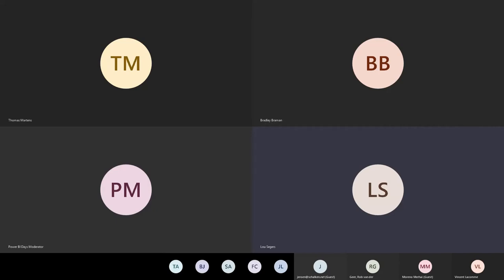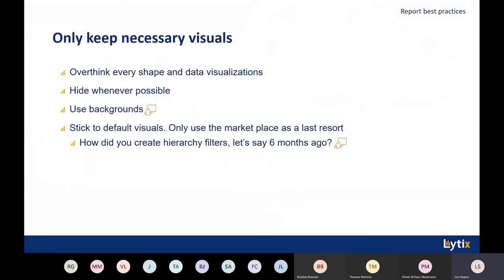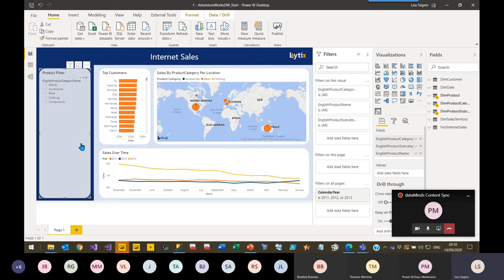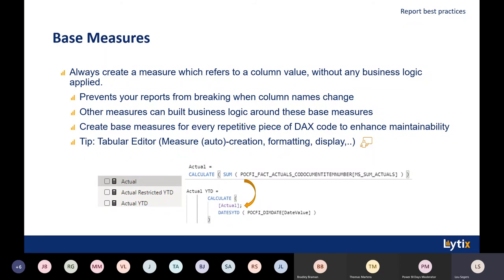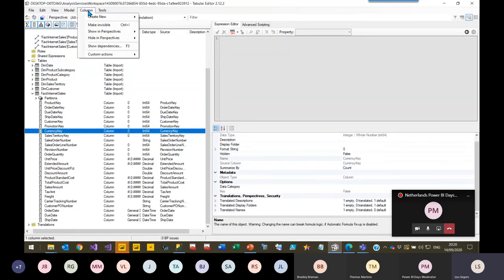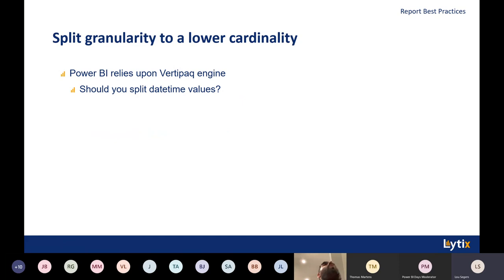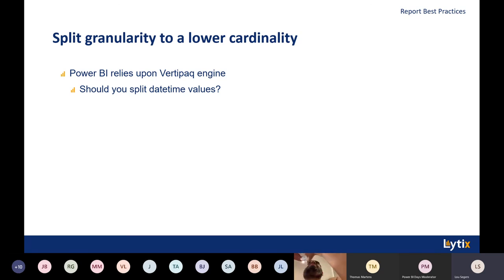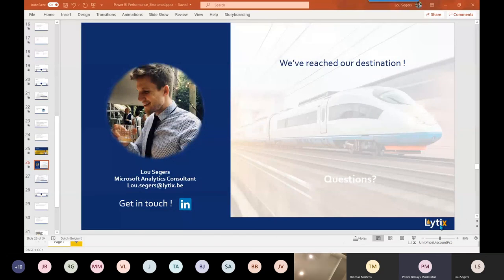Power BI Days [EN] | 10 Performance tips to speed up your Power BI reports | Lou Segers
Power BI Days Netherlands 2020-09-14